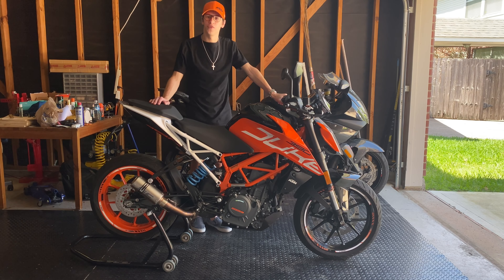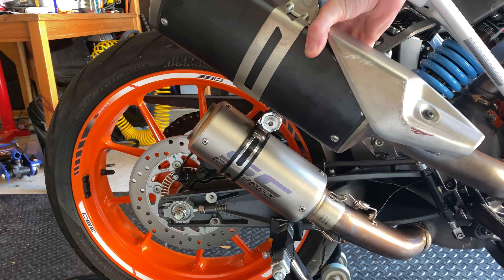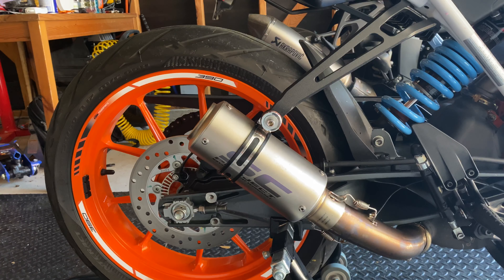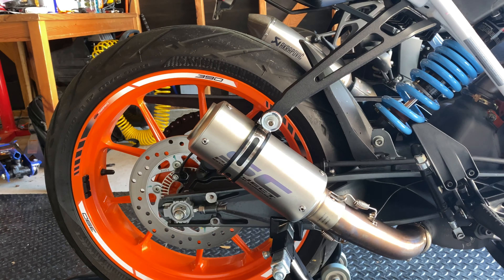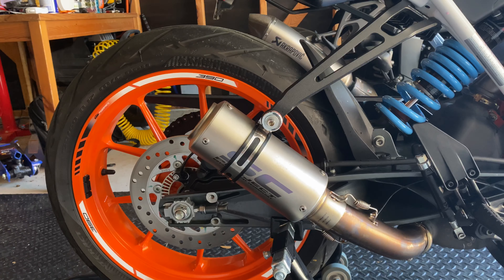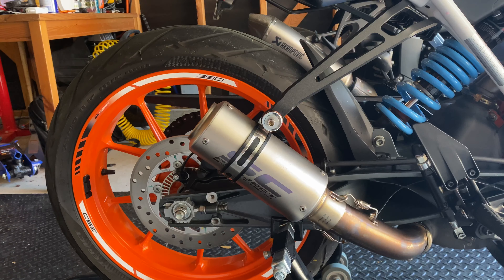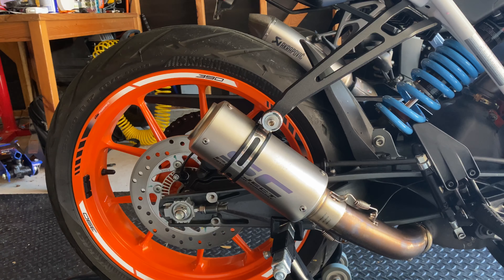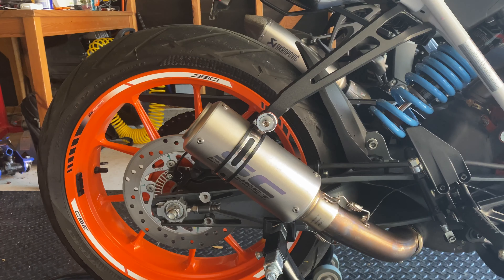KTM Duke 390 SC Project CR-T Exhaust Review & Sound Check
*KTM 390 Duke SC Project CR-T Exhaust Review & Sound Check*

-SC Project CR-T Exhaust for the KTM 390 Duke.

_This Exhaust is a replica, SC Project does not make an exhaust for the Duke 390 or RC390._

~~ *WATCH IN 4K 2160p60* ~~

Chapters:
0:00 Intro
0:13 Why get an Aftermarket Exhaust?
1:24 Factory Exhaust Sound
1:36 Factory Exhaust without DB Killer
1:51 SC Project Overview
3:58 SC Project Sound
4:53 Outro